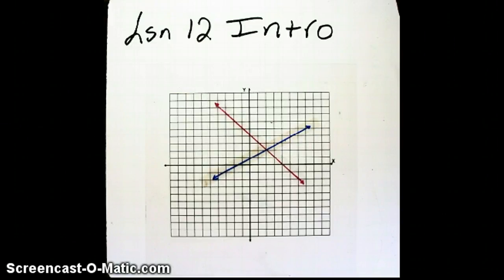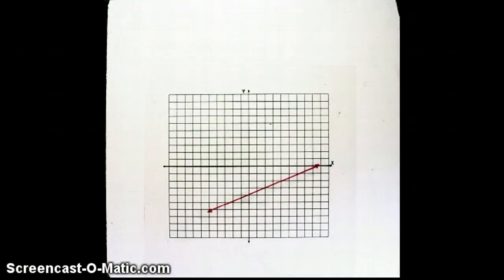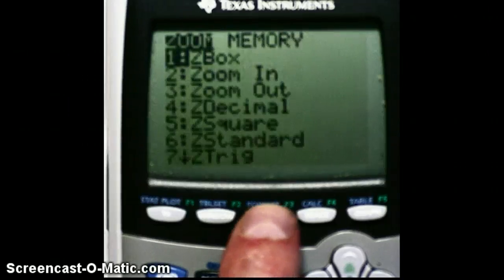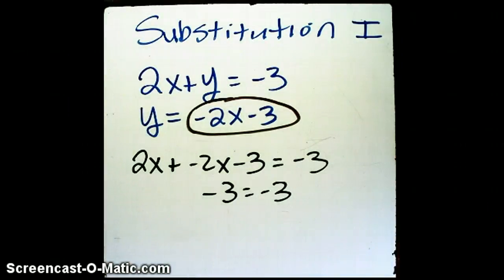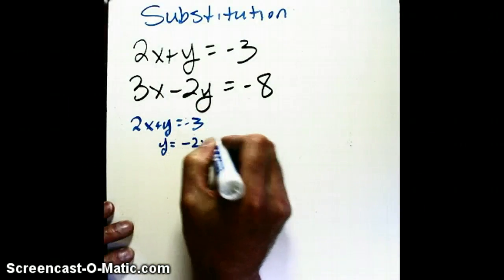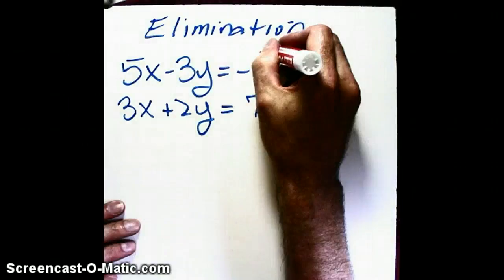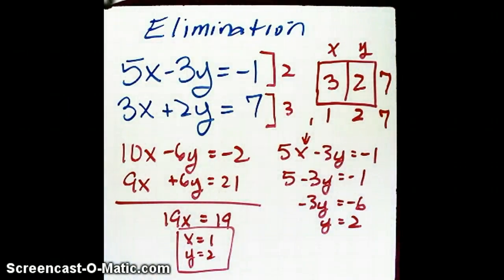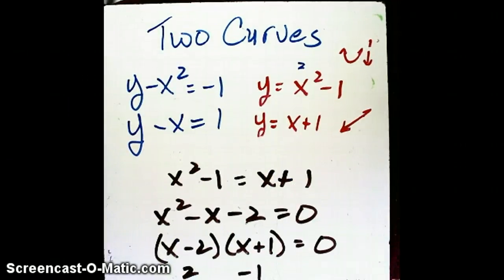Introduction Video Part I